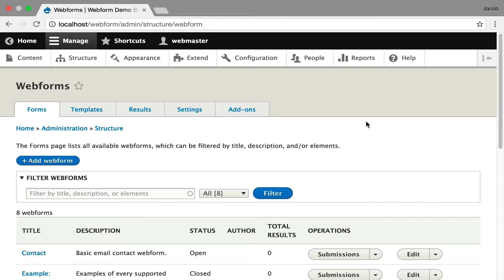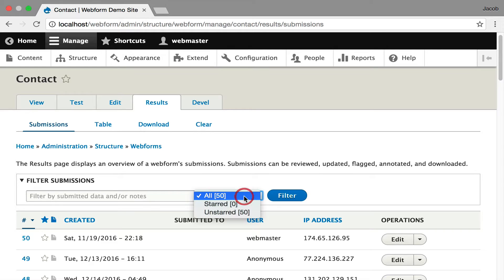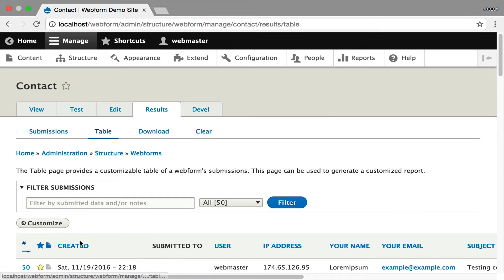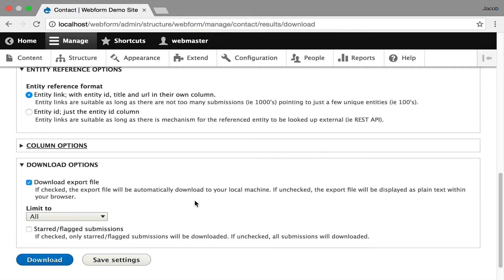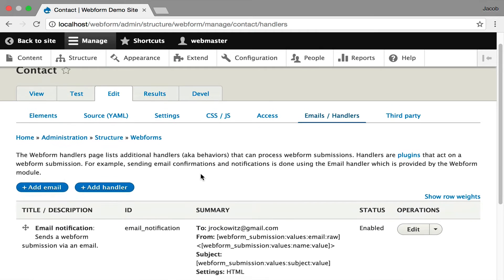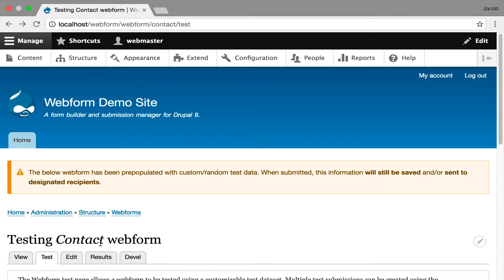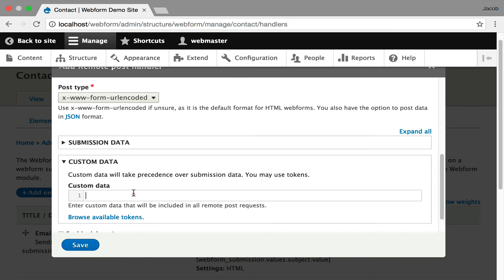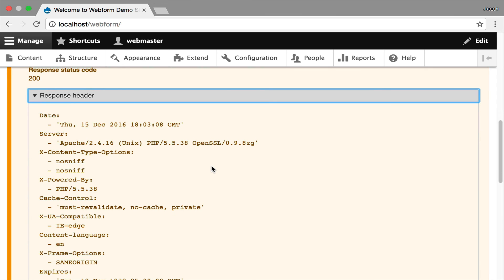Webform Help: Collecting Submissions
This screencast walks through collecting submission, managing results, sending emails, and posting submissions to remote servers.